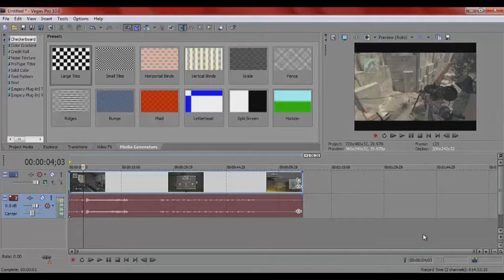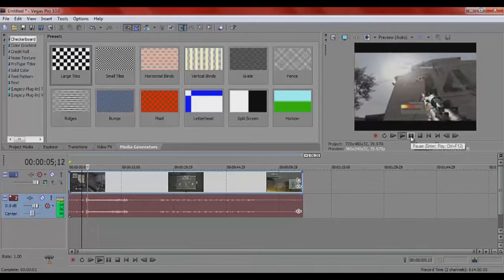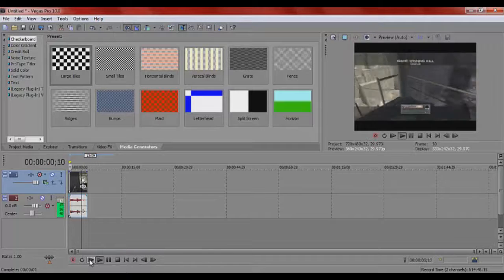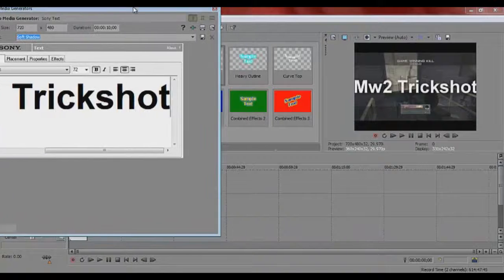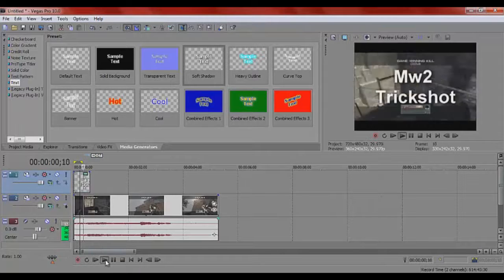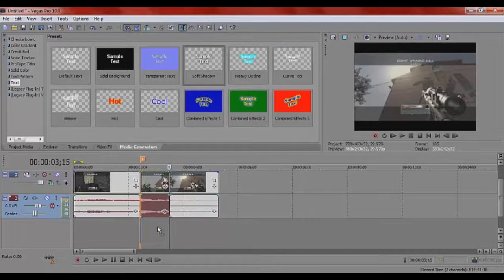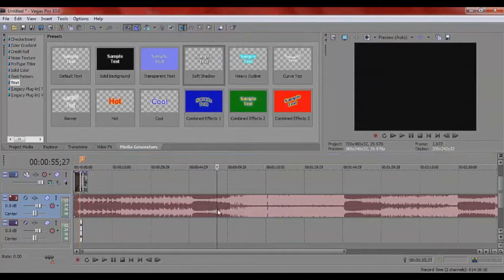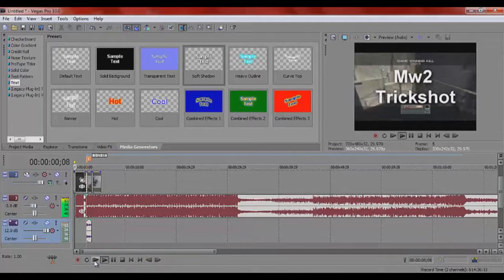Sony Vegas Tutorial | Add Text & Sync Shots With Music | Beginner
Sony Vegas Tutorial | Add Text To Your Videos & Sync Shots With Music | Beginner

This Tutorial will show you how to add text and sync your shots with music at a very basic level, this video was made for the people who are starting their YouTube channels and are looking to start editing. i have done a couple of montages myself and to be honest (mine didn't start very good) but they progressed and each one i did became better than the next one so if you follow this tutorial and tune in the this next upcoming series you should become an amazing editor and hopefully i will learn a few things along the way too.

This tutorial was done with Sony Vegas 10 but they are all the same anyway ;)

And finally thank you for your support with comments and please feel free what tutorial you would like to see next